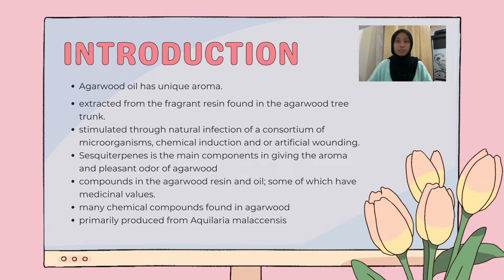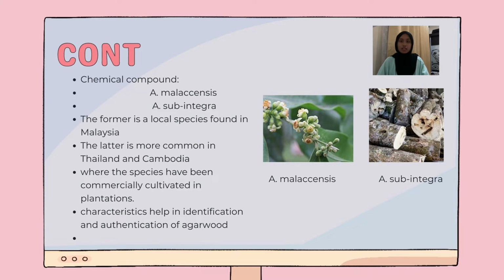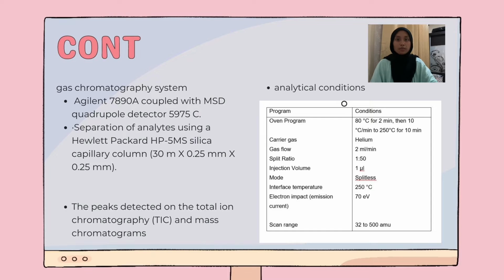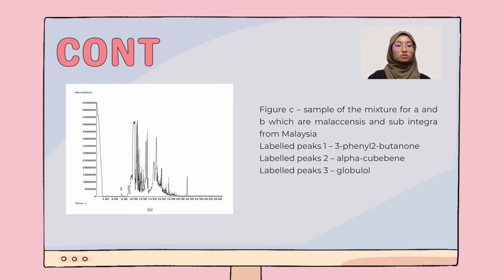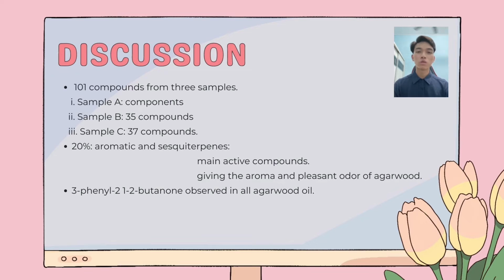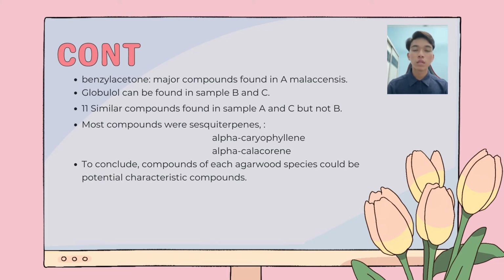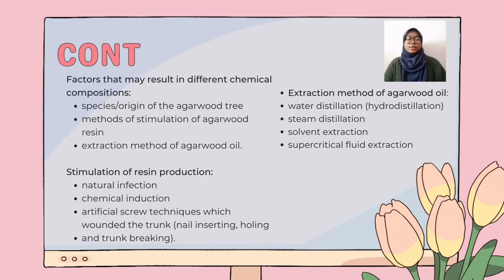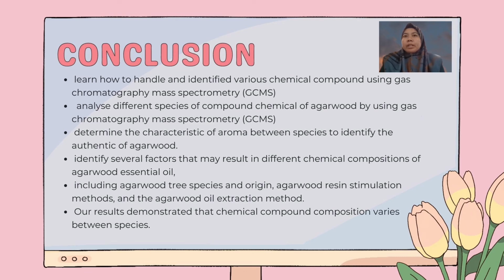Analysis of chemical compounds of agarwood oil from different species by GCMS, RAS1154B Group B1